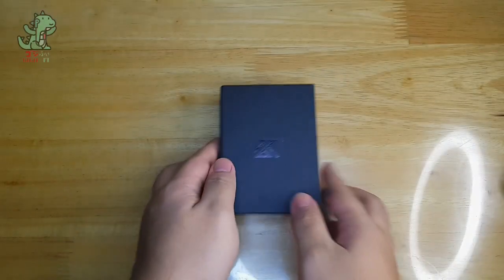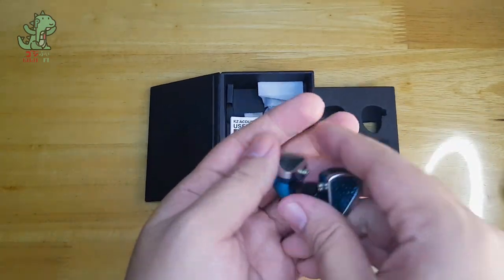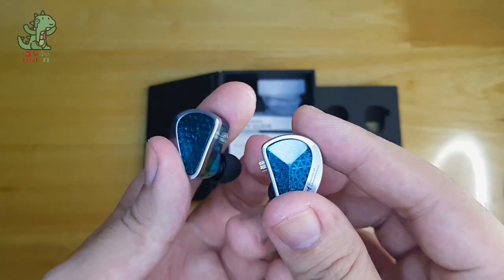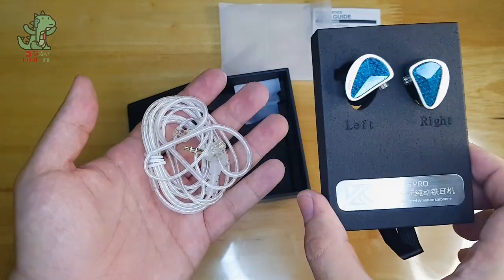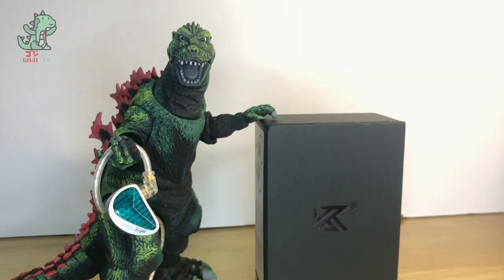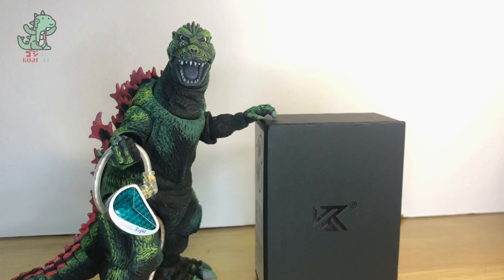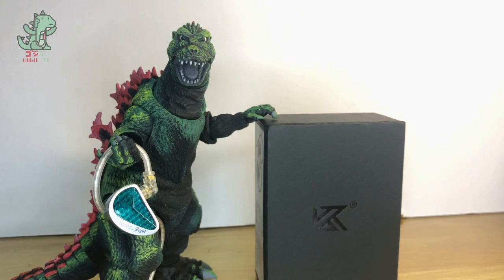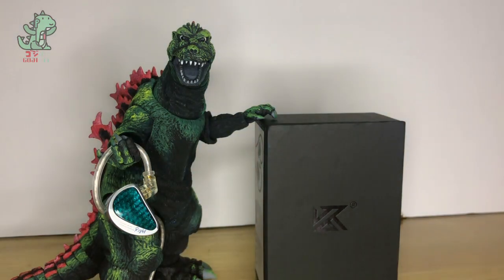KZ AS16 Pro (Detailed Unboxing and First Impressions)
Welcome to my detailed unboxing and first impressions of the KZ Official Store AS16 Pro! 💨🦖

➡️ Overall Tonality
- U-shaped musical
- without a doubt the best KZ IEM in terms of tuning, overcomes the typical stereotypes associated with balanced armatures
- still retains the "faux resolution" KZ has, but significantly lessened and controlled

➡️ Bass
- Mid-bass focused, hits with absolute authority but slightly lacks the meat to back it up
- due to the lack of headspace it has (more on this later), bass hits more harder than what it intrinsically presents
- aforementioned lack of headspace can sometimes result in some bass bleeding, but not to an offensive extent

➡️ Midrange
- the best midrange tuning KZ has done, hands down
- musical AND meaty, which quickly resolves the issue I had with the Lyra with its musical yet leaner presentation
- instruments and voices are warmly rendered, but has a slight inclination to female voices due to its steep transition into the upper midrange
- excellent presentation as said, but lacks some layering nuances to really bring out melodies and harmonies
- upper midrange aggressiveness straddles between the line between shouty and non-shouty, but never goes beyond it

➡️ Treble
- once again, another best tuning KZ has done in terms of treble
- fairly controlled and relaxed without sacrificing body and shimmer, but still has a tinge of the "faux resolution" I have been hearing from the KZ lineup
- the "faux resolution" sometimes sticks out as a sore thumb amidst the overall excellent treble response, which sometimes result in a tiring listen when combined with the aggressive upper midrange
- lacks extreme treble extension, which results in a lack of headspace for instruments and the bass to breathe in

➡️ Soundstage/Imaging
- average in both departments, what we typically see from KZs
- has a good width, but lack height and instrument distance
- slightly understandle due to its all BA setup, but treble extension would've helped a lot in terms of its soundstage and imaging